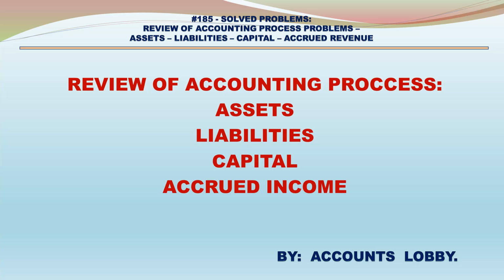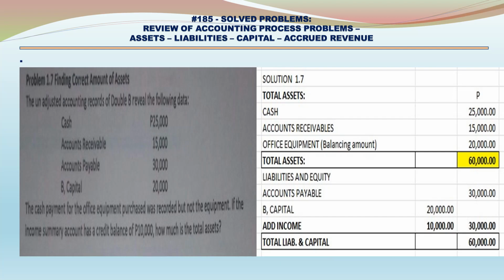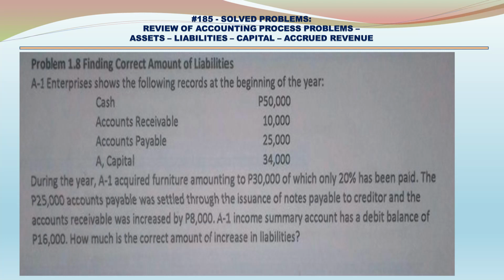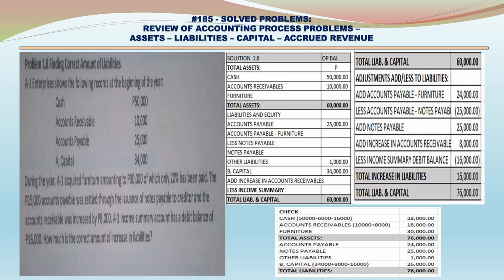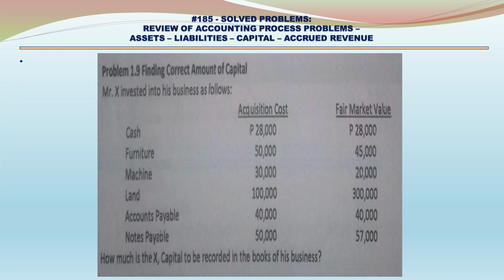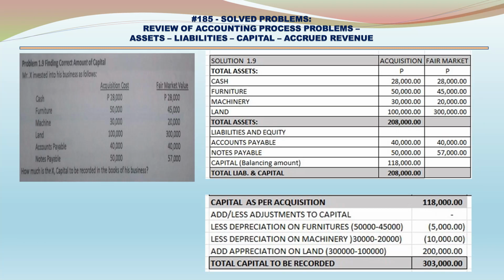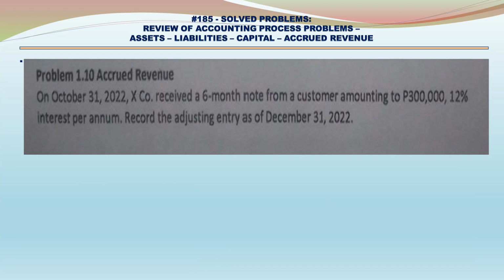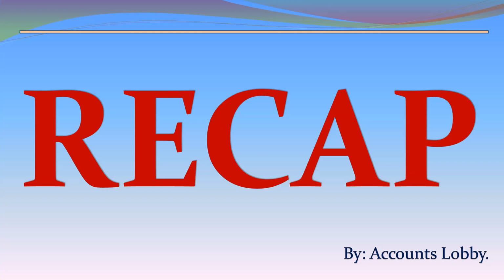#185- SOLVED PROBLEMS -REVIEW OF ACCOUNTING PROCESS- ASSETS - LIABILITIES - CAPITAL - ACCRUED INCOME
Title : #185- SOLVED PROBLEMS -REVIEW OF ACCOUNTING PROCESS- ASSETS - LIABILITIES - CAPITAL - ACCRUED INCOME

VIDEO :  VIDEO BY RAJESH KANOTARA FROM PEXELS
PHOTO:   PHOTO BY SORA SHIMAZAKI FROM PEXELS